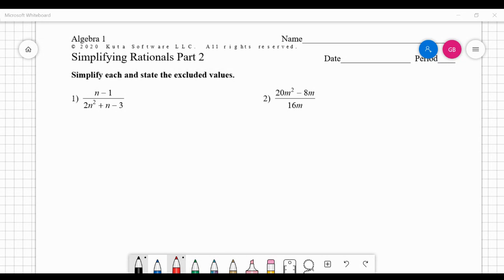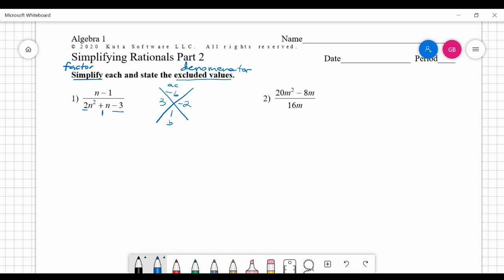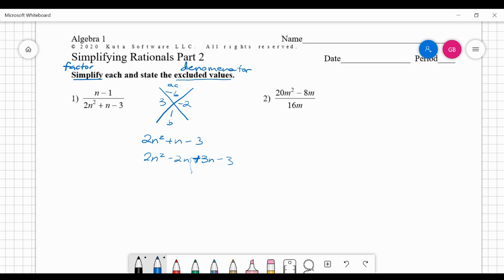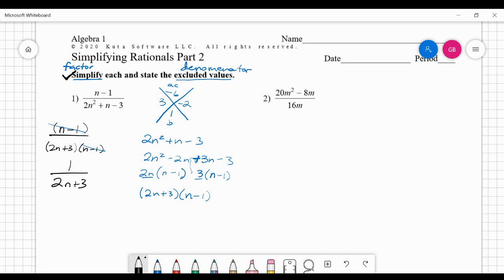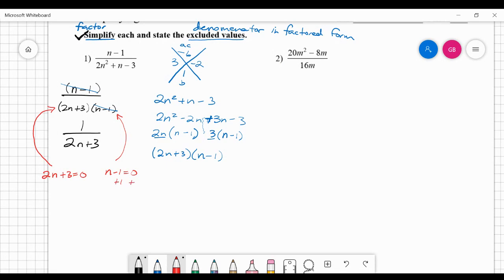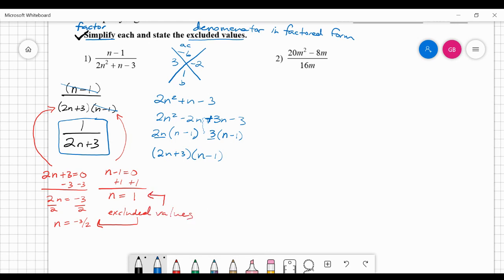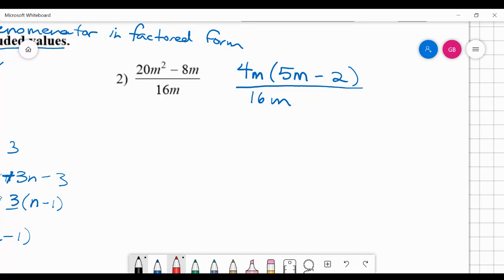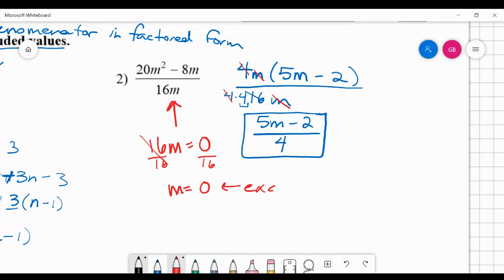Simplifying Rationals Part 2